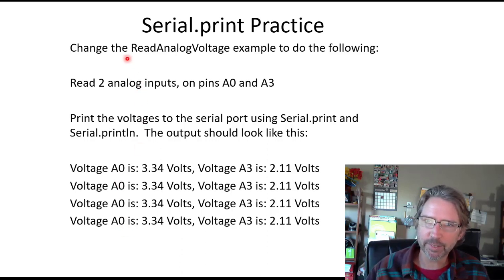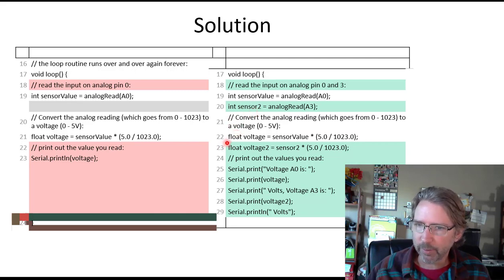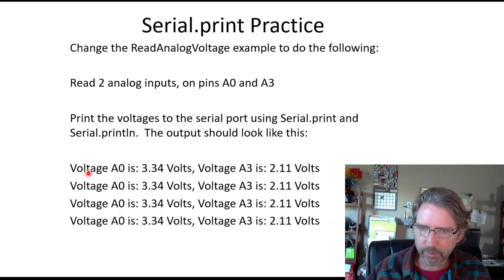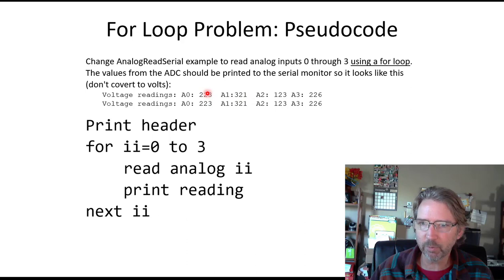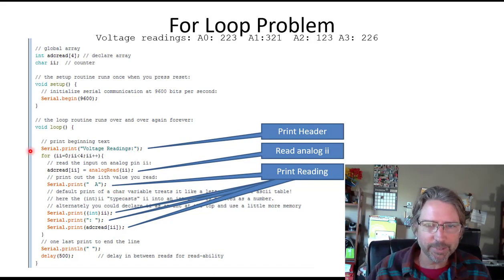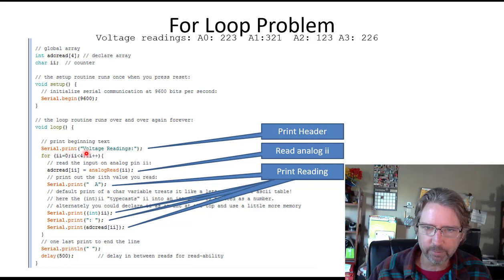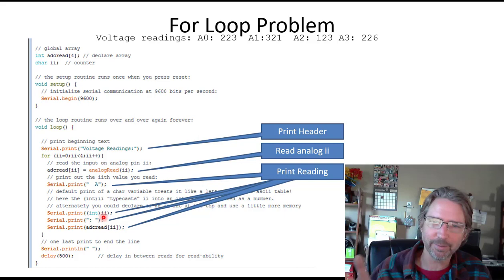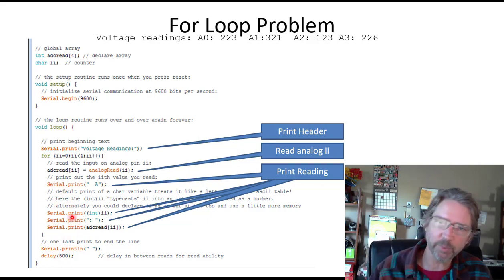M01 L03C Arduino Samples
for ME 436 Mechatronics at Cal Maritime